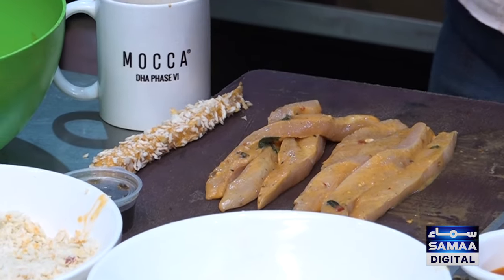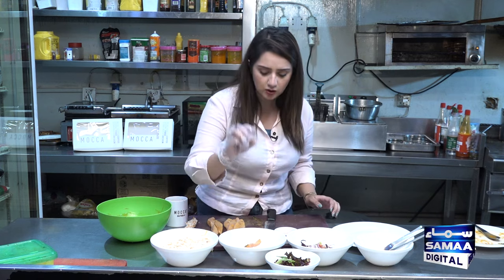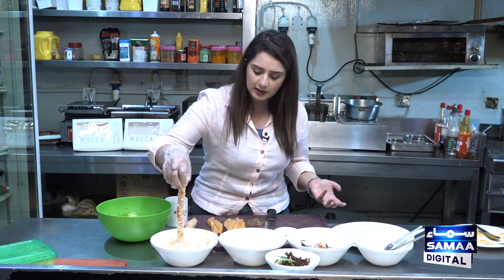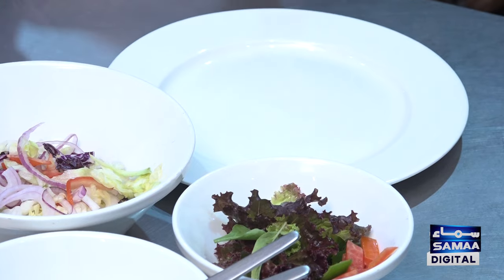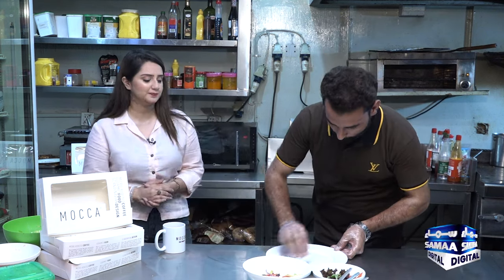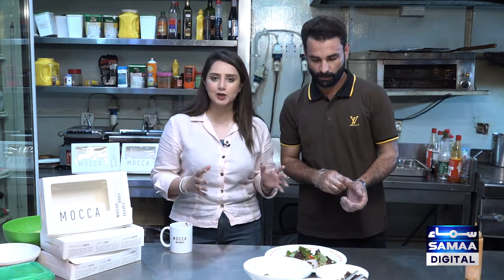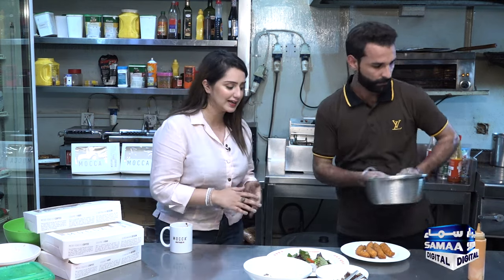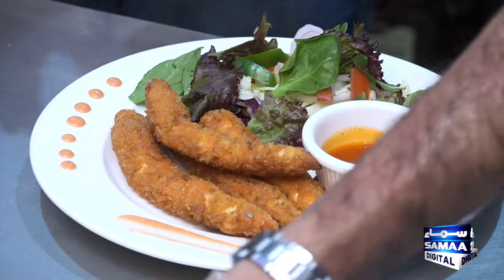5 Minutes Crispy Chicken Tender Recipe | Tender Pops | Easy Delicious Snacks | Meri Saheli |SAMAA TV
5 Minutes Crispy Chicken Tender Recipe | Tender Pops | Easy Delicious Snacks | Meerab Zeeshan | Mocca | Meri Saheli | SAMAA TV

Saas Ka Dil Jeetne Aur Susral Me Jaga Banane Ka Wazifa | Syed ALi Zanjani | Meri Saheli | SAMAA TV

How to Protect Yourself from Manipulative People? | Maria Nadeem Khan Nutritionist | FaizaKhalid | AhmadFawad | Meri Saheli Live

SAMAA TV is the top Pakistani news channel covering national news from a diverse array of fields -- from politics and current affairs, business and sports to international, entertainment and culture.
The channel aims at providing factual, in-depth and latest news as and when it happens.
Tune in to SAMAA TV to stay updated, whether at home or on the go, on all things current and relevant.

Stay up-to-date on the major news making headlines across Pakistan on SAMAA TV’s top-of-the-hour segment. For in-depth coverage watch the bulletins.

SAMAA TV is Pakistan’s first private satellite news channel that provides live transmission simultaneously from five cities of Pakistan: Karachi, Lahore, Islamabad, Quetta and Peshawar.

SAMAA’s live news bulletins, incisive political talk shows and a wide range of programs including sports, social issues and infotainment has enabled it to position itself among the top tier news and current affairs channels of Pakistan.

Keep watching SAMAA!